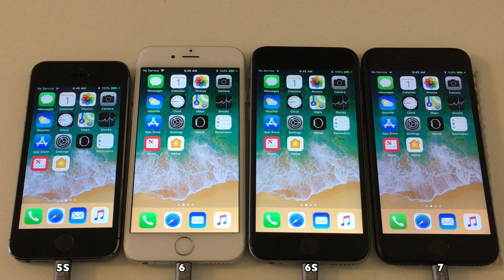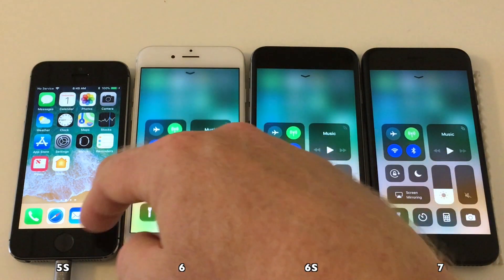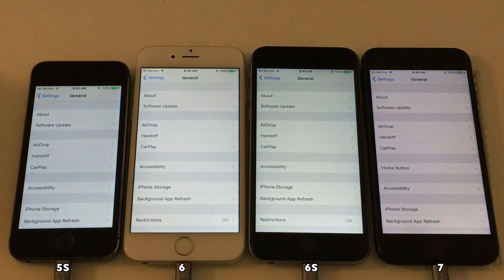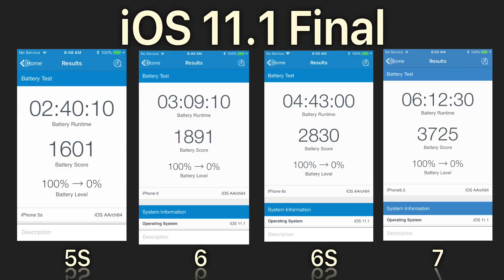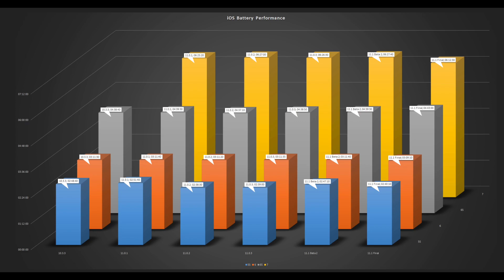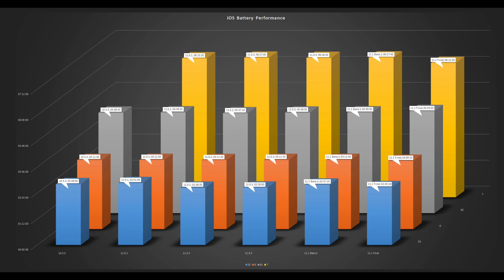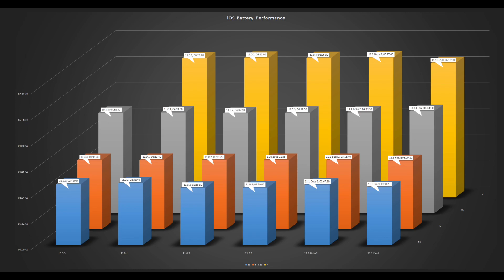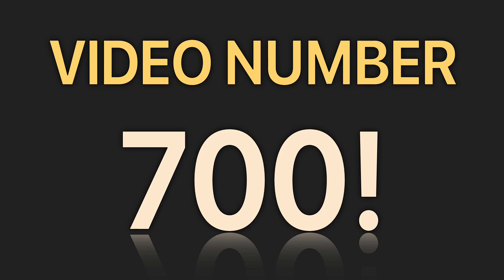iOS 11.1 Battery Life / Performance Test Build 15B93 : Is it any good?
Battery life of iOS 11.1.

Well sorry to all that my footage of iOS 11.0.3 got corrupted but so this video only shows one part of the test. However in this video I also compare iOS 11.1 to previous battery tests that was done on the same devices.
Note that these tests were all run on the same iPhones, and the battery wear measured by the Battery Life App is the same for all devices. 3 % wear on the 5S and 6, 7% wear on the 6Ss and 8% on the iPhone 7.

DO NOT COMPARE DEVICE TO DEVICE. BATTERY WEAR IS DIFFERENT, SO ONLY COMPARE SAME DEVICE TO SAME DEVICE
ON DIFFERENT IOS.

How does Geekbench 3 Battery Test work?

Track 1 : Clouds
Track 2 : Road Trip
Track 3 : Tease